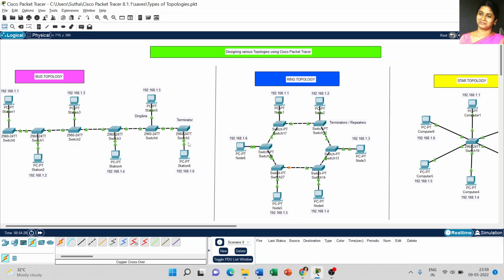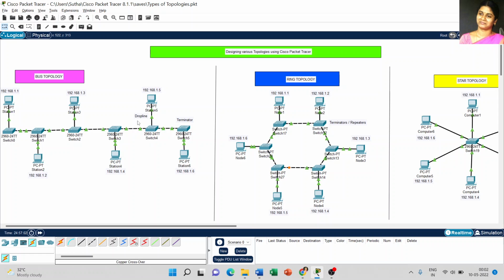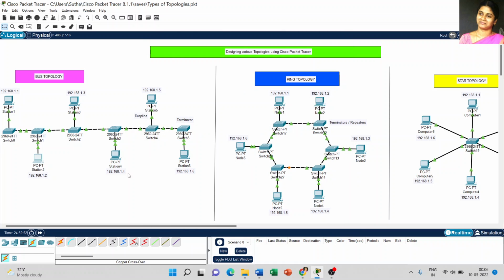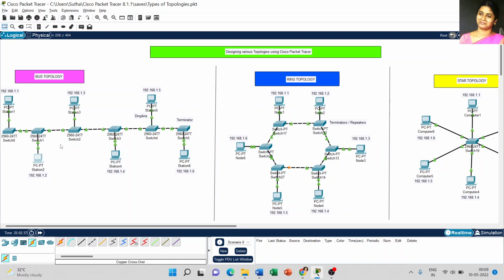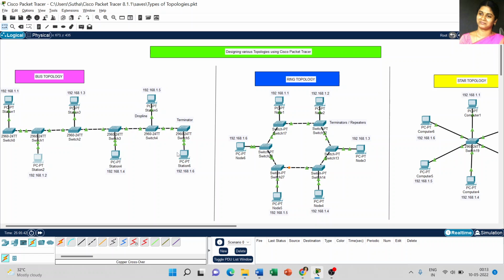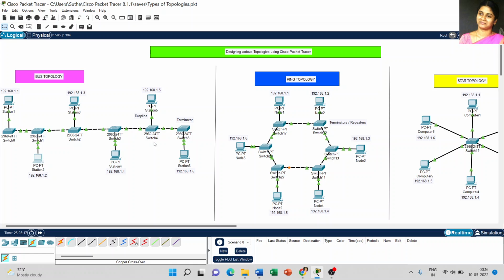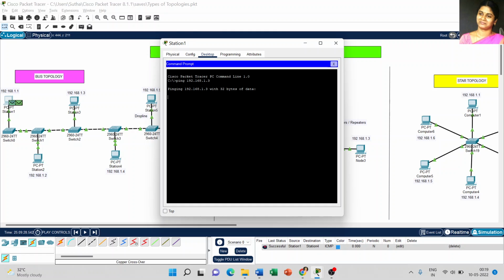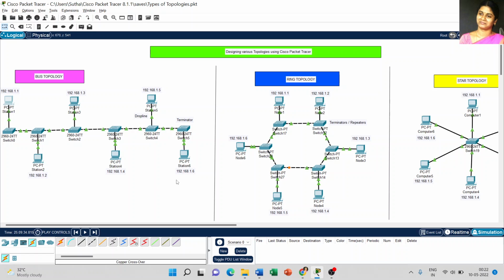Types of Topologies - Part1 (Bus Topology Live Demonstration using Cisco Packet Tracer)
This video explains What is topology? Types of topology and How bus topology is working in Cisco Packet Tracer?